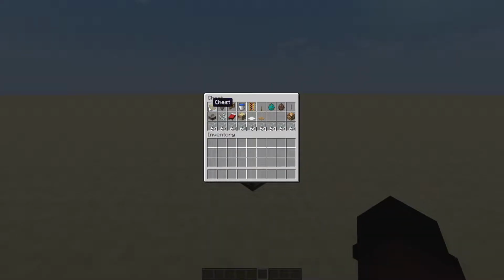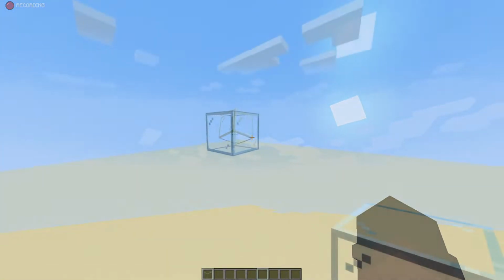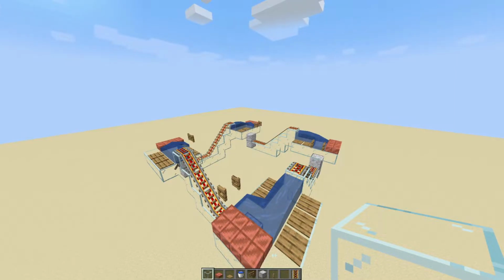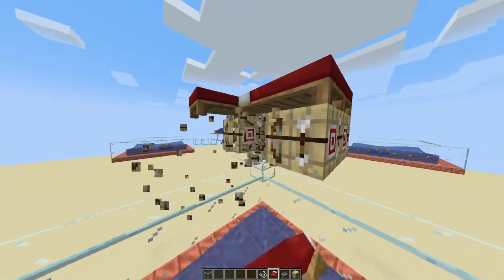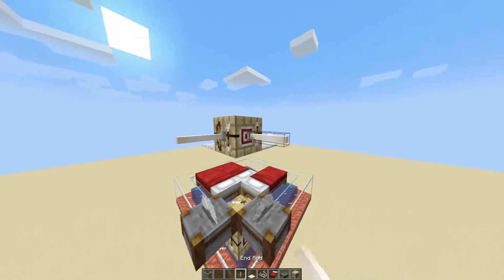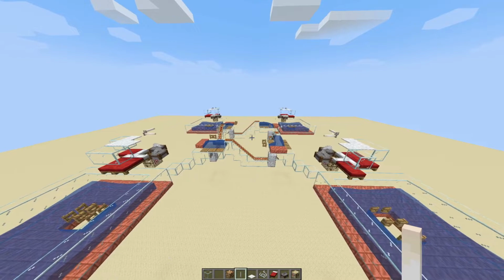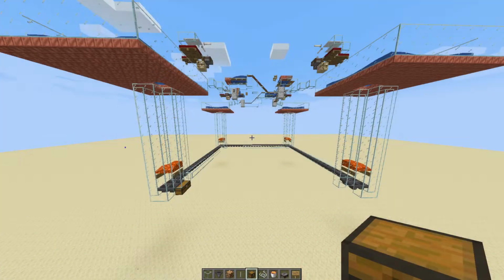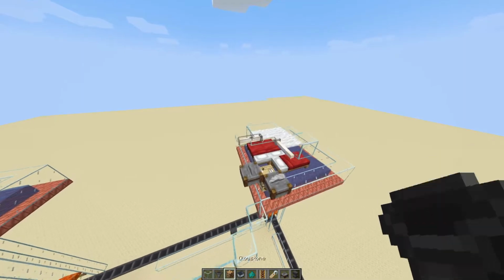How to make the FASTEST Iron Farm in 1.17.1? | 1000+ IRON / HOUR - Minecraft Iron Farm Tutorial 2021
In this video, I will be making the fastest Iron farm possible in Minecraft 1.17.1
I will try to give step by step tutorial to make this video, so make sure you watch the video till the end.